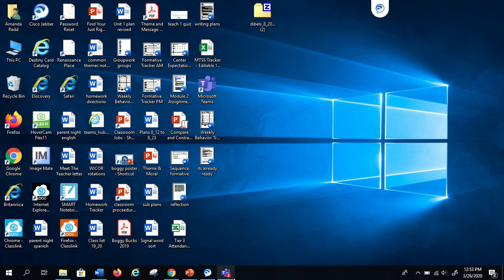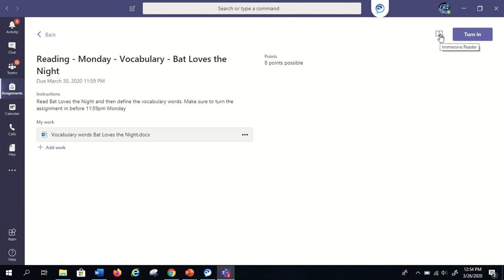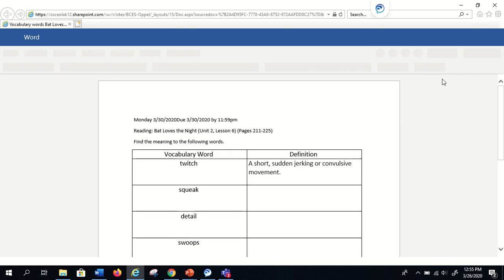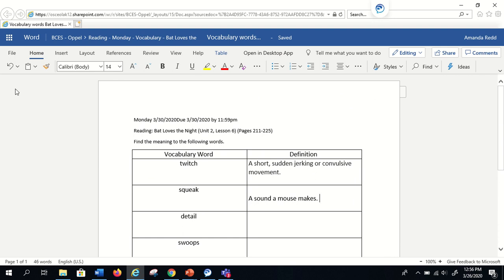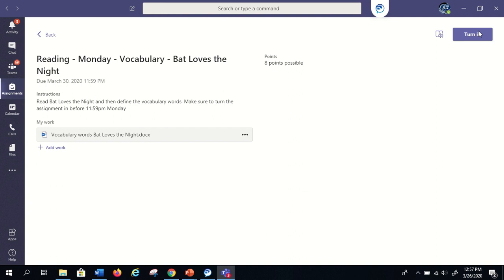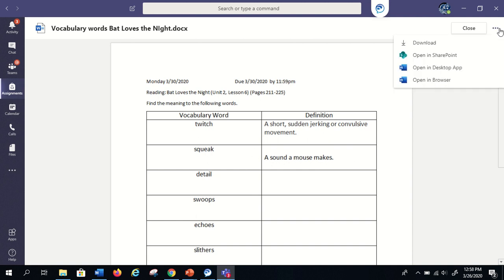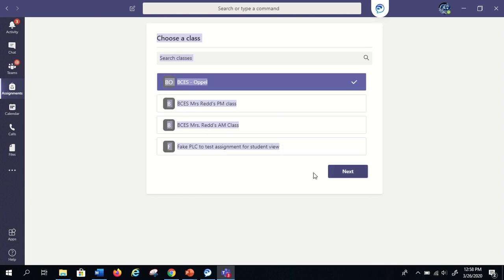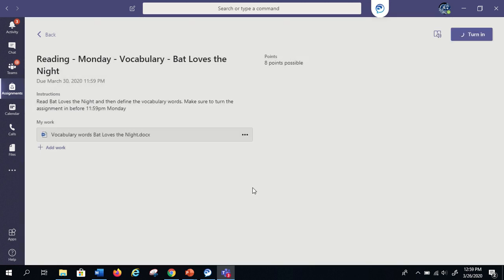How to turn in assignments on MS Teams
MS Teams assignment tutorial. How to turn in, edit, and what to do if you get an error message. **When I showed immersive reader you can't hear it reading to you because I had my headphones in.**